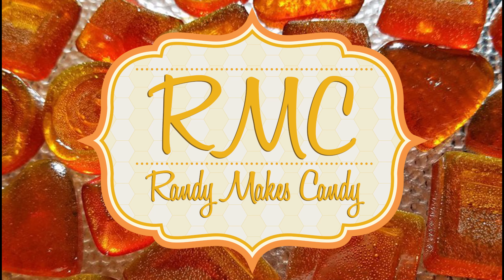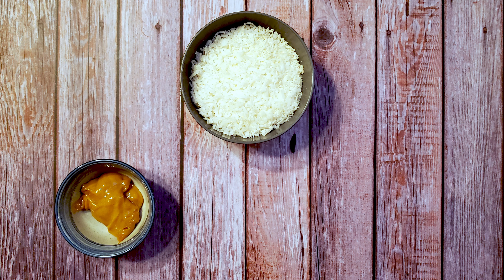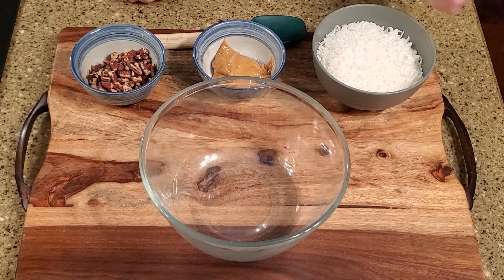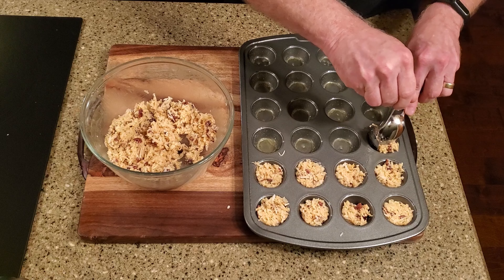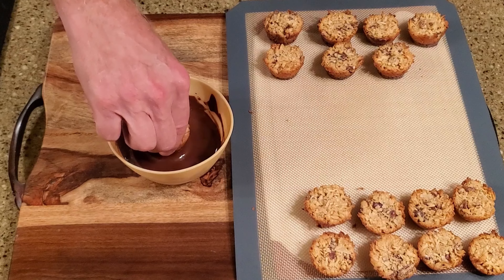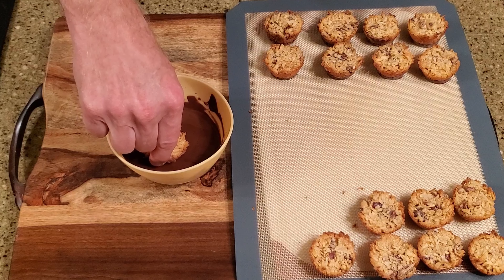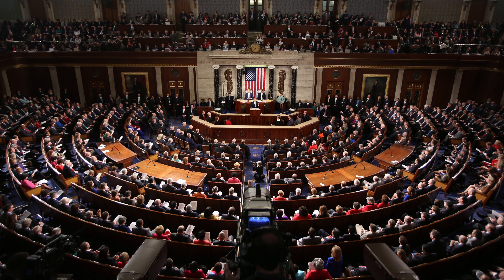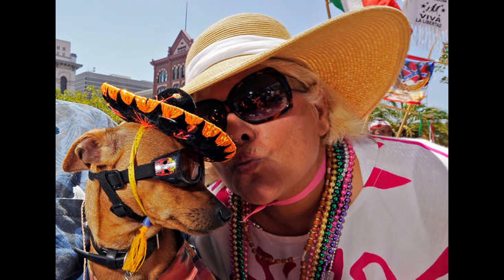Randy Makes Cocadas for Cinco de Mayo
Coconut, dulce de leche, and pecans add up to a treat worthy for any Cinco de Mayo celebration table.

INGREDIENTS
1 ¾ cup (200g) of sweetened coconut flakes
1/3 cup (100g) of dulce de leche.
1/3 cup (50g) of chopped pecans. Feel free to substitute any kind of nut you like here or leave the nuts out entirely.
1 cup (180g) of chocolate

SUPPLIES
A mini muffin pan
Some bowls
A spatula
A couple of spoons
A cutting board
A sheet of SilPat

DIRECTIONS
Set the oven to 350°F (177°C).

Spray a mini muffin pan with cooking spray.

In a large bowl, mix together the coconut flakes, dulce de leche, and nuts until well combined.

Distribute the mixture into the pan, packing it down tightly.

Bake for 10-12 minutes, or until the edges are nicely browned.

Remove them from the oven and let them cool to room temperature.

Carefully remove them from the pan and place them on a lined cutting board.

Melt or temper the chocolate, then dip the bottom of a cocada into the chocolate, let the excess drain, and return it to the cutting board.

Repeat with the remaining Cocadas, then leave them on the counter to set.